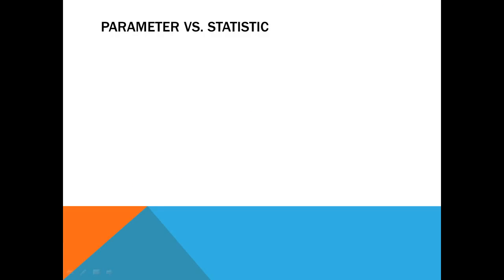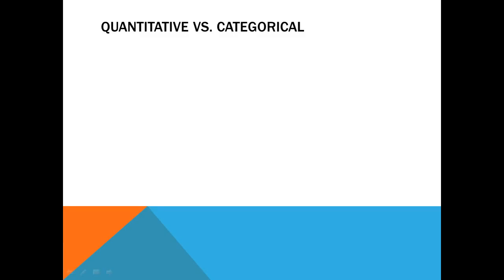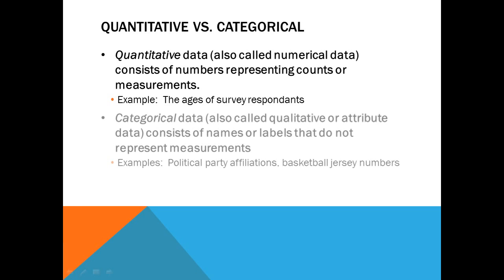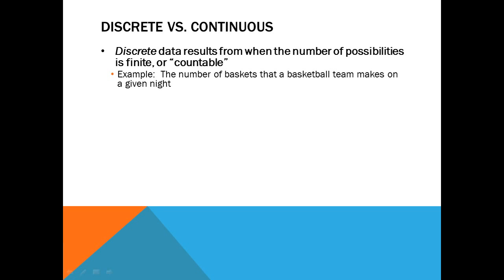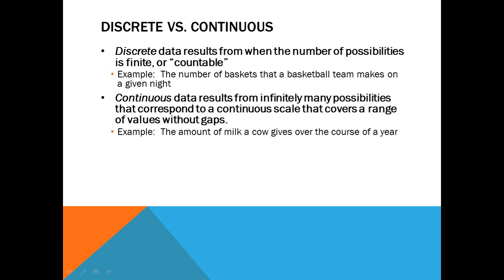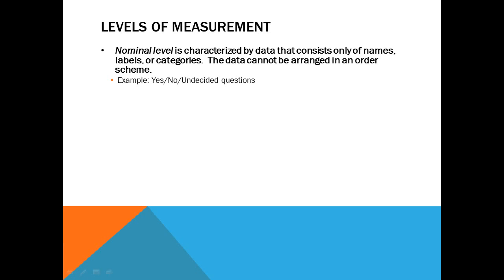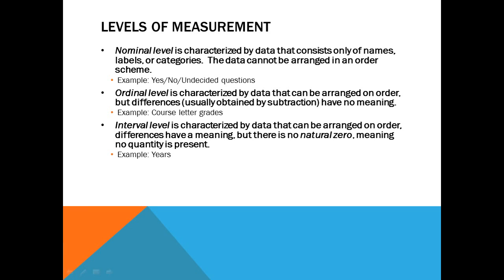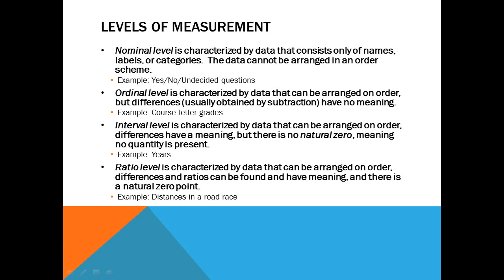Stat101 - Chapter 1.2